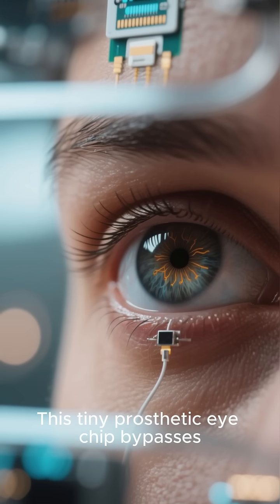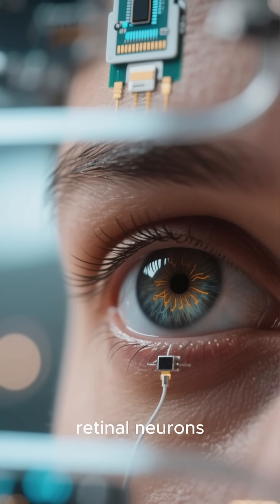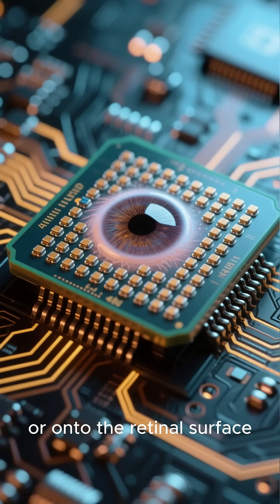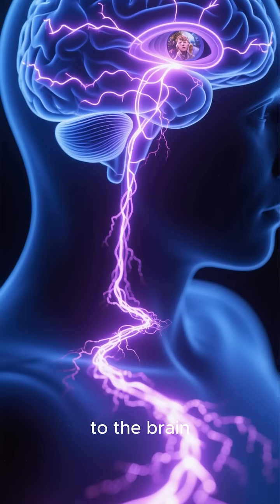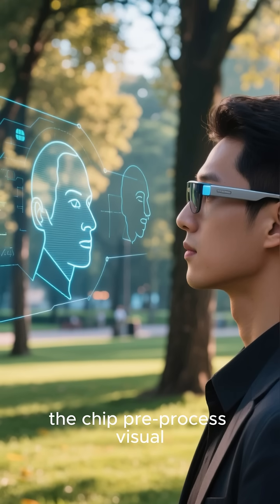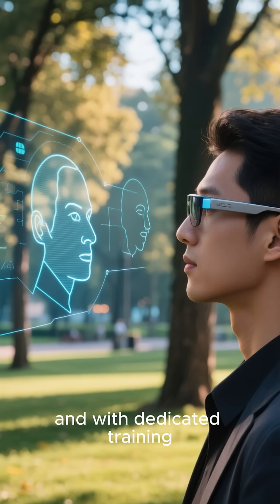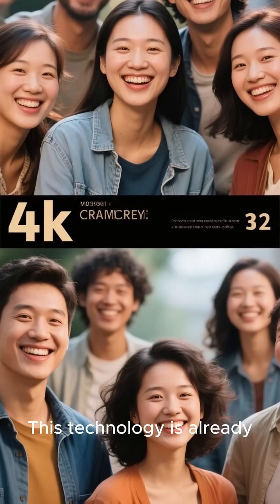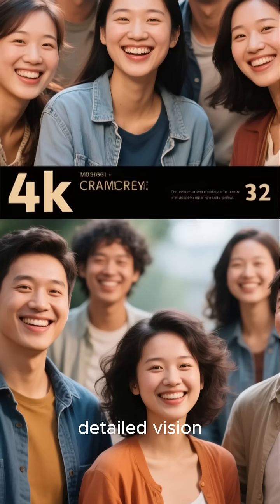Prosthetic Eye Chips: Scientific Breakthrough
Discover the revolutionary prosthetic eye chip that restores sight to the blind. Learn how advanced microelectronics, AI-assisted visual processing, and wireless implants are transforming lives. From initial implantation to regaining the ability to see shapes, movement, and faces, this is the future of vision, now within reach.